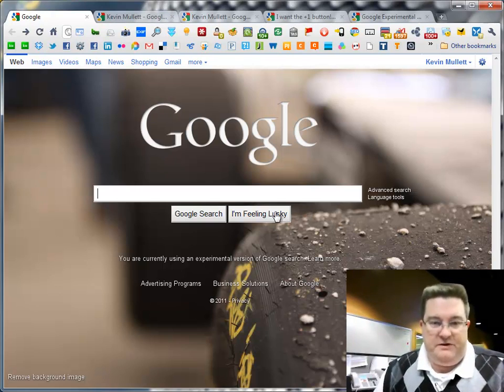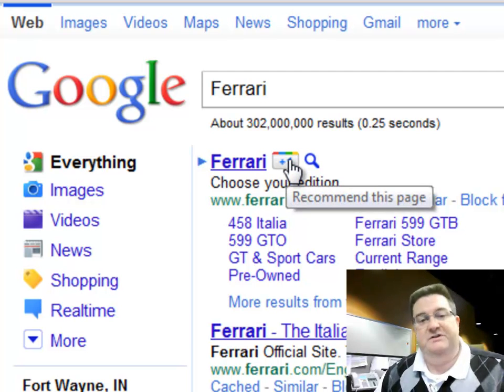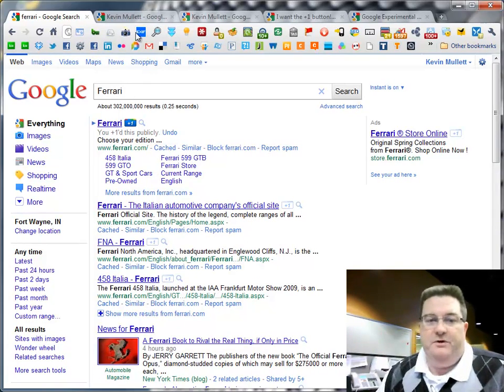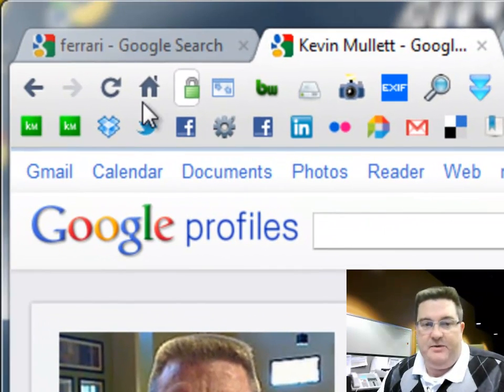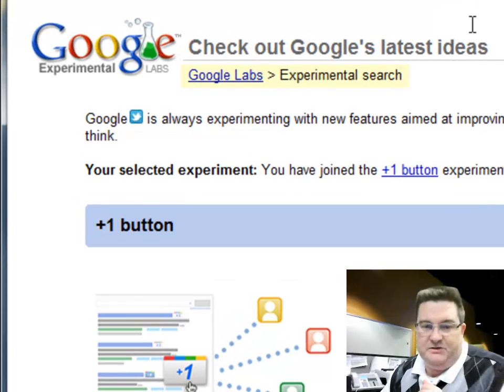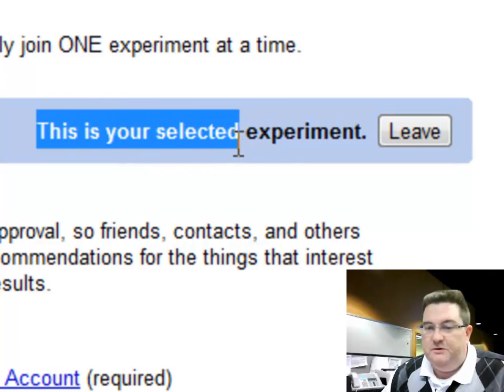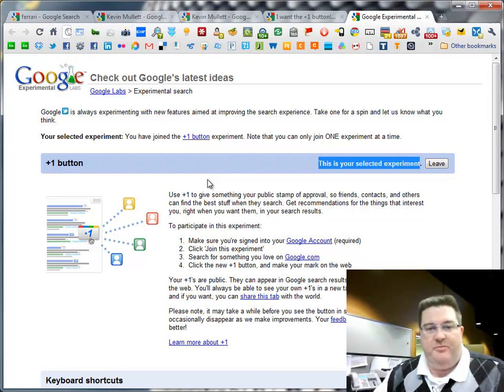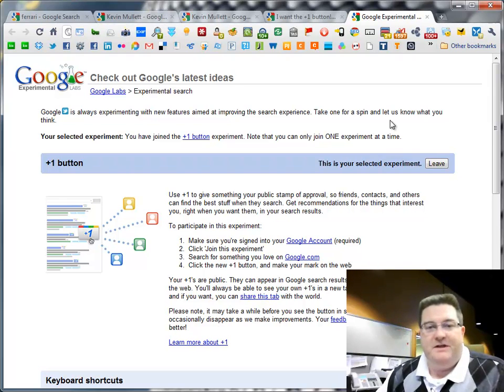Trick to Get Google +1 Early If It Is Not Enabled On Your Google Account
Very simple way to get Google to enable the new +1 feature on your Google Account. After doing this you should be able to see Google +1 button option in the SERPs and you should also see the Google +1 tab enabled on your Google Profile page. It is +1 not "plus 1 or plus one".

This is how to turn on Google +1 right now. :)